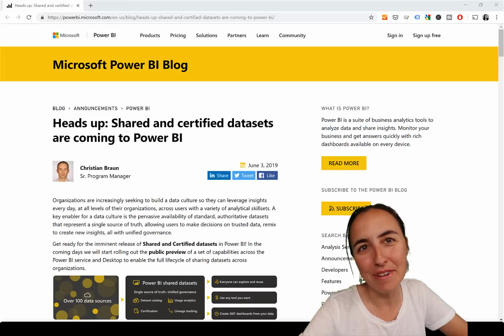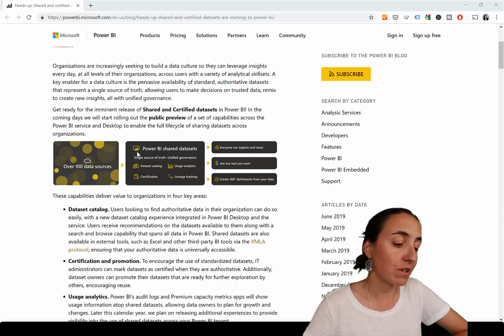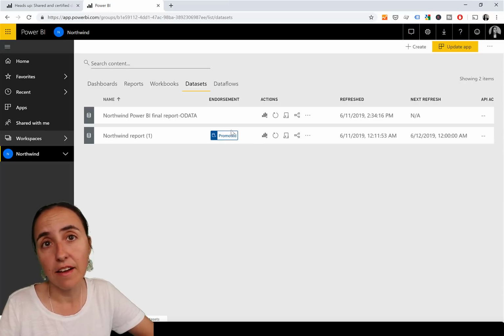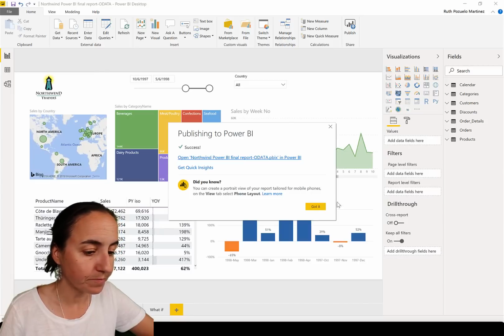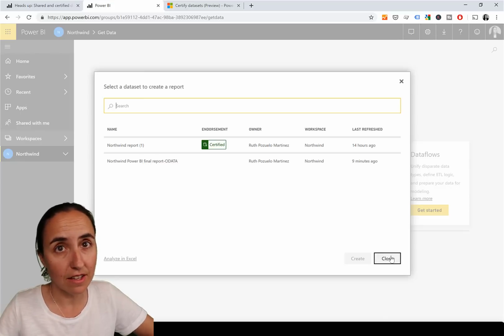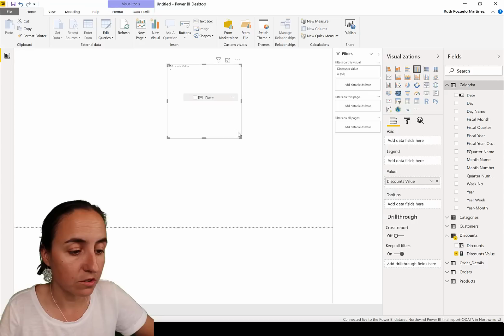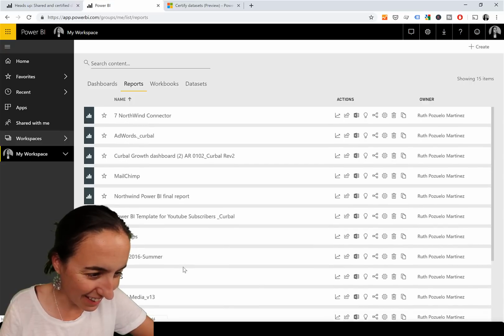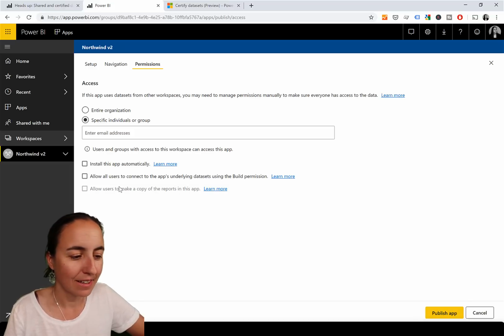Deep dive on shared and certified datasets - Power BI Desktop update June 2019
In today's video I am going to cover in detail the new shared and certifified datasets capabilities introduced in the Power BI desktop update of June 2019.

Here is the keynotes:
1. Promote a dataset
2. Enable certify certifications
3. Certify datasets
4. New workspace experiences
5. Share datasets between new workspaces
6. Copy datasets between new workspaces